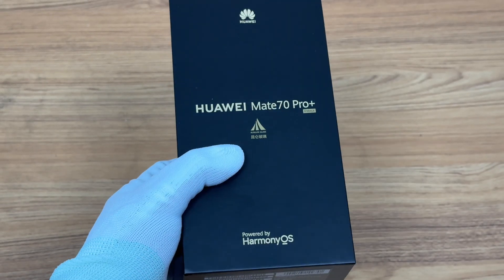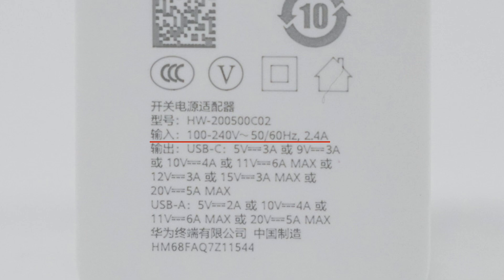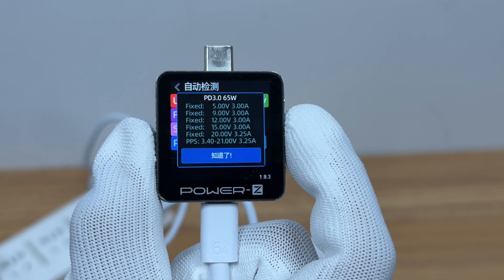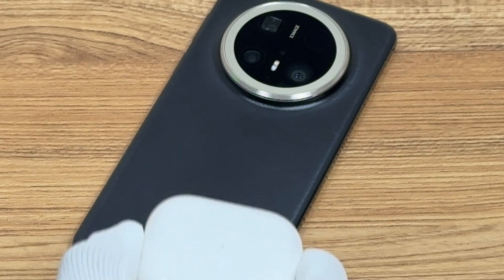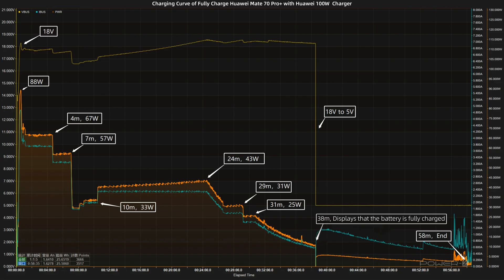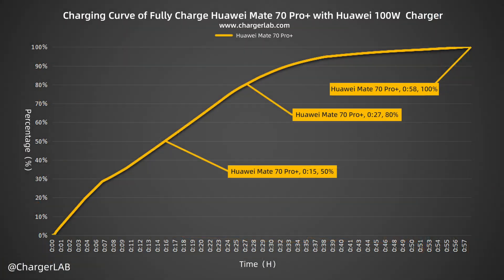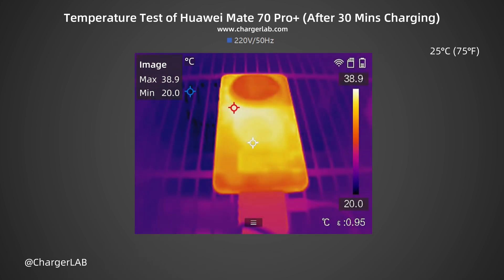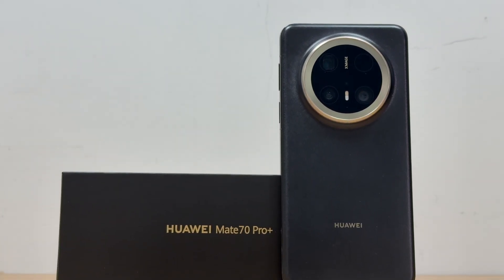5700mAh + 100W | Charging Review of Huawei Mate 70 Pro+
Introduction
Today, we are going to test the Huawei Mate70 Pro+. Among the four Mate models, the configuration of Pro+ is second only to the RS version. It is equipped with the new Kirin 9020 chip, a 5700 Milliampere-hour capacity battery, and supports 100-watt Huawei Super Fast Charging, 80-watt Huawei Wireless Super Fast Charging, and 20-watt wireless reverse charging.

Chapter
0:00 Intro
2:57 Compatibility Test
3:45 Full Charging Test
4:57 Temperature Test
6:08 Summary